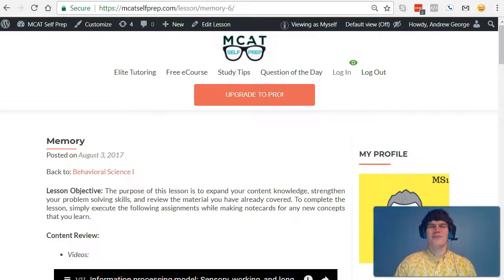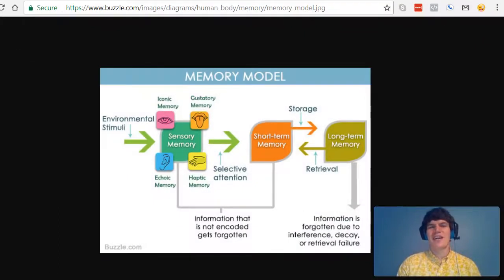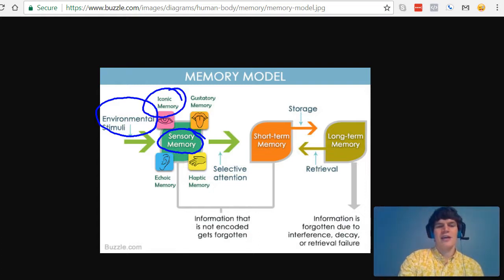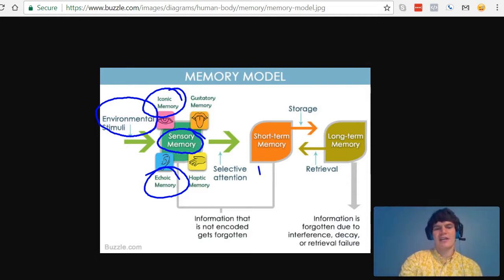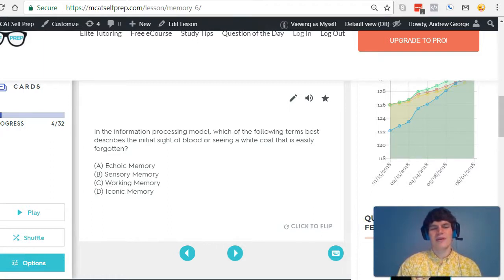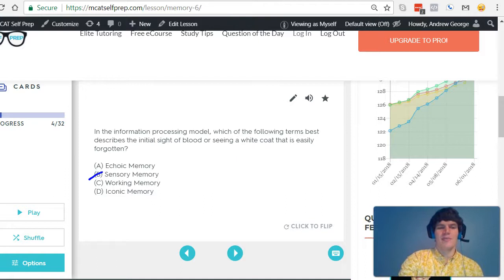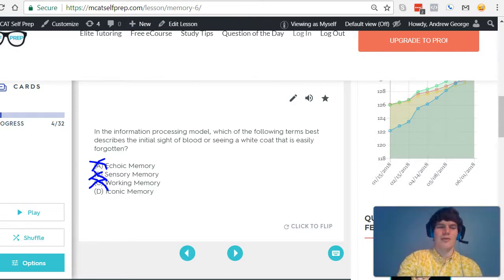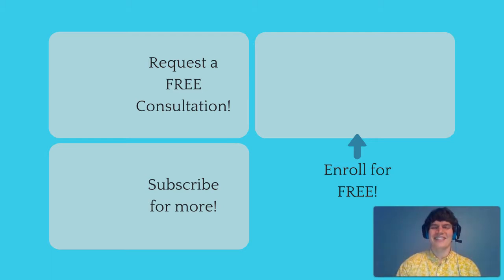MCAT Question of the Day: Iconic Memory, Echoic Memory, Sensory Memory, and Working Memory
In this MCAT Question of the Day, we will discuss the relationship between iconic memory, echoic memory, sensory memory, and working memory. For more MCAT tips and Questions of the Day: